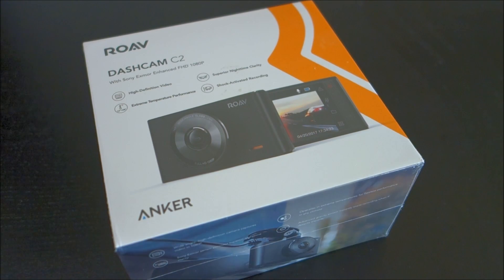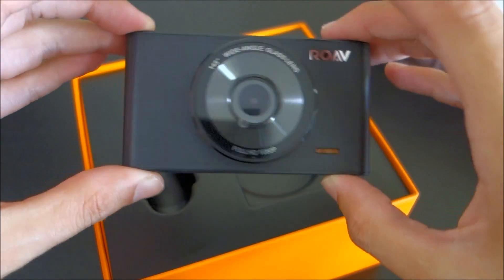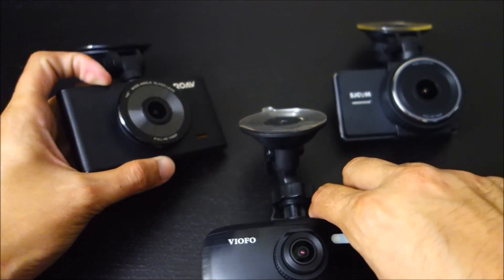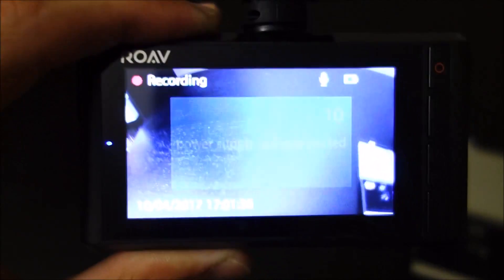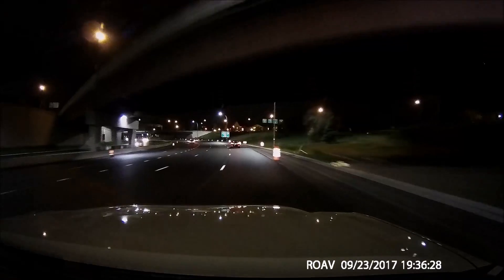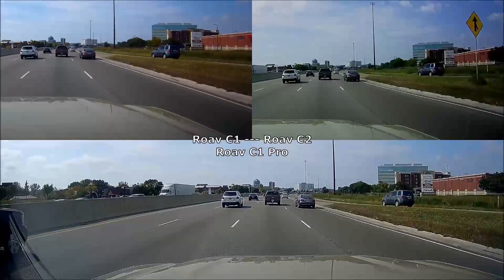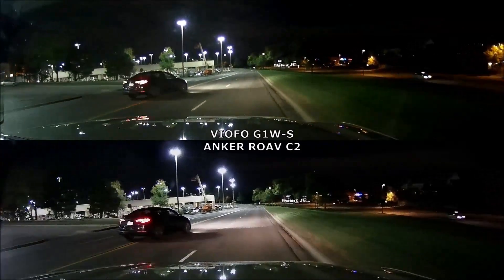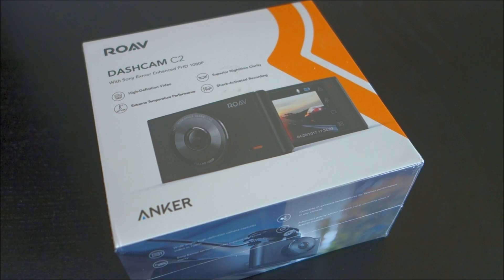Anker Roav C2 Review - vs Viofo G1W-S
Anker Roav C1 Pro
Anker Roav C1
Anker Roav C2
Viofo G1W-S
Viofo A119
Viofo A119S